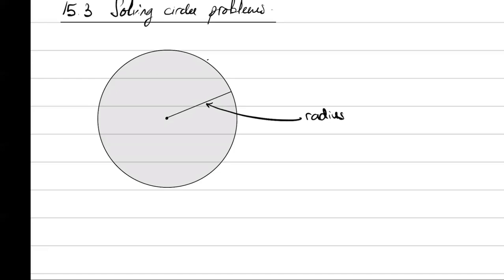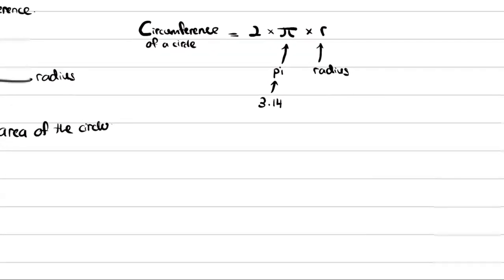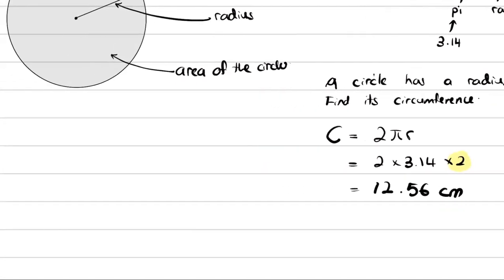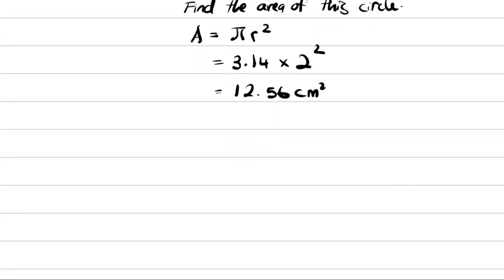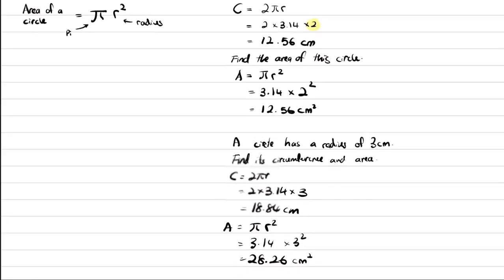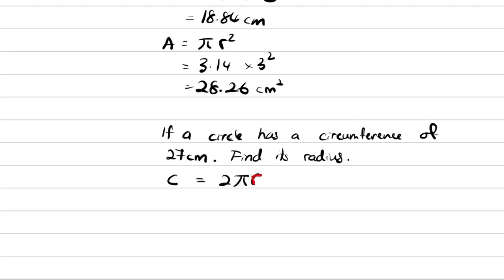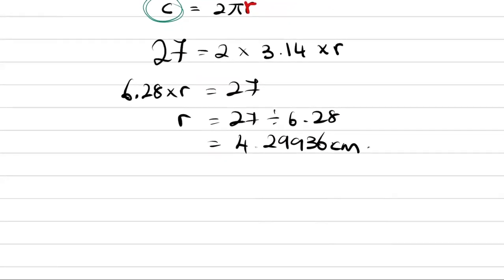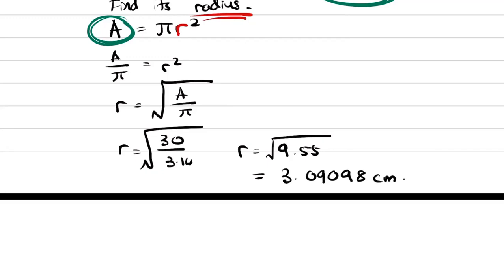15.3 Solving Circle Problems